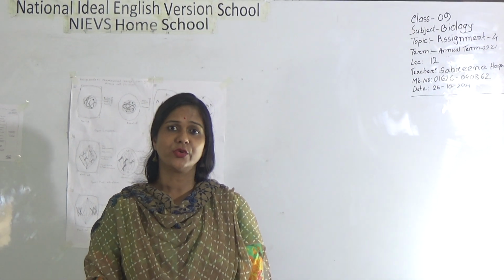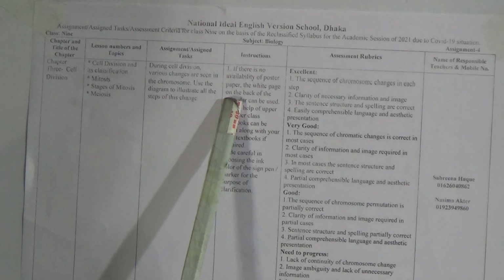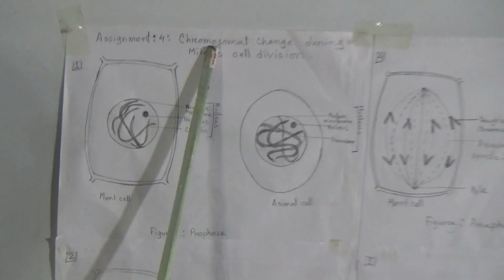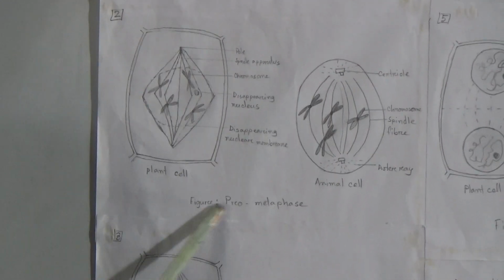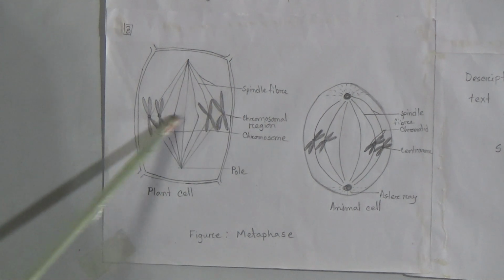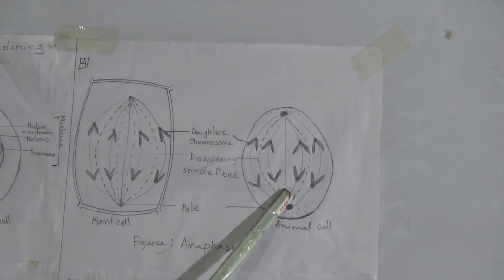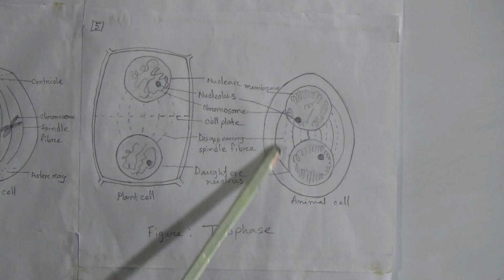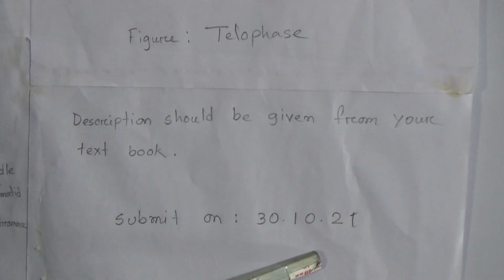Class: Nine, Subject: Biology (Lecture- 12), Topic: Assignment- 4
Annual Term
Class: Nine
Subject: Biology (Lecture- 12)
Topic: Assignment- 4
Teacher: Sabreena Haque